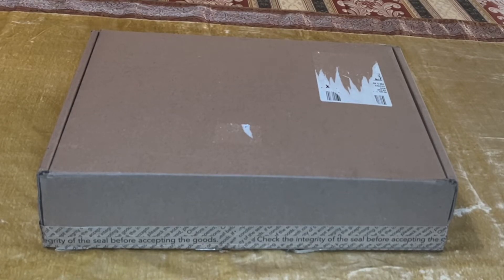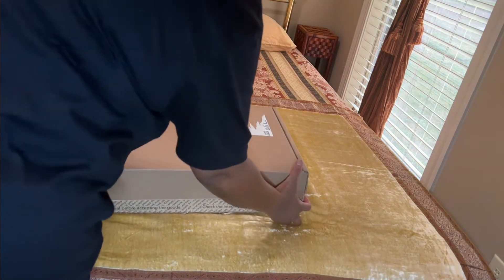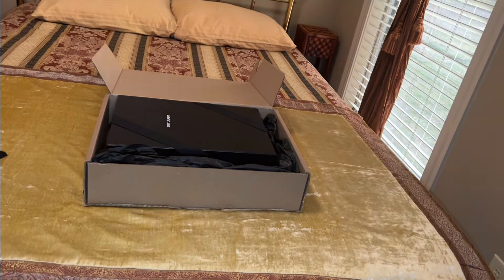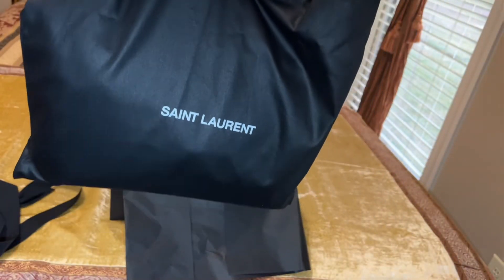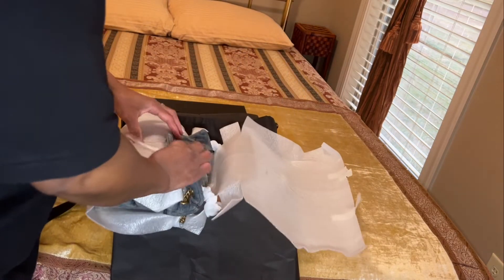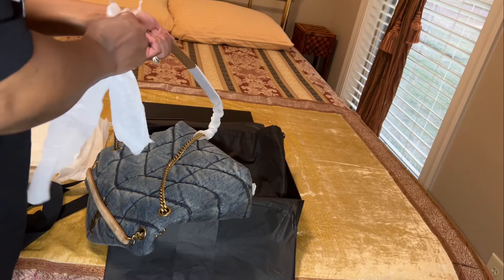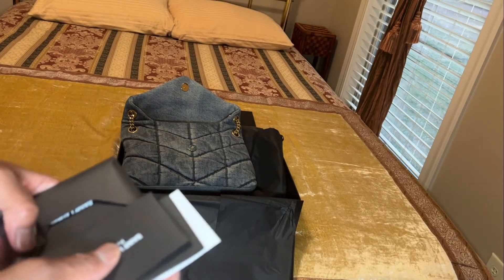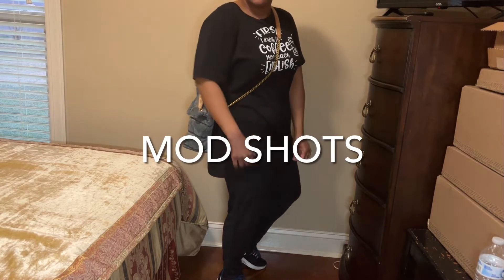UNBOXING: YSL SAINT LAURENT SMALL DENIM PUFFER BAG || CONTENT WITH CANDACE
In this video, I will unbox the YSL Saint Laurent Small Denim Puffer Bag. Mod shots are included at the end.